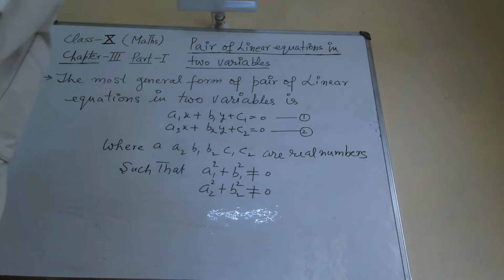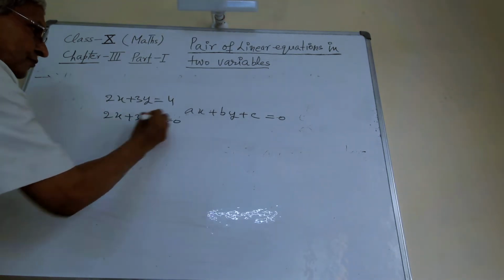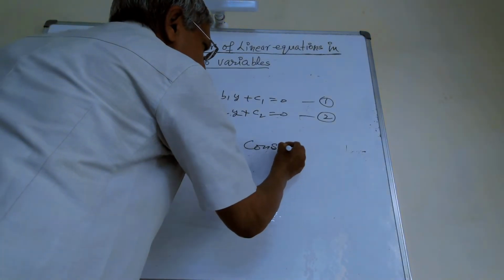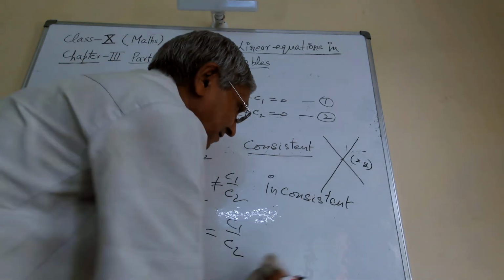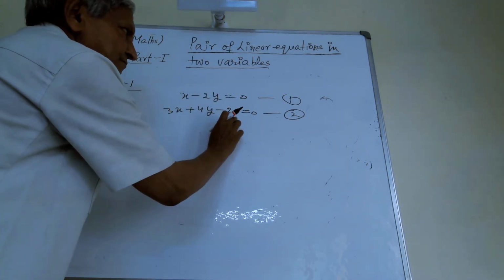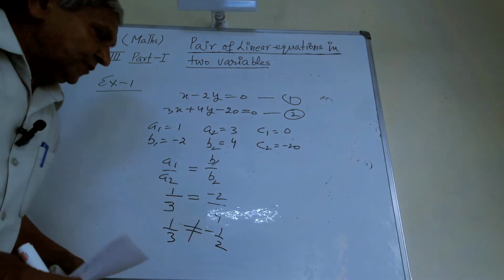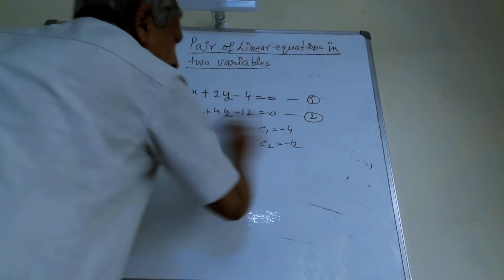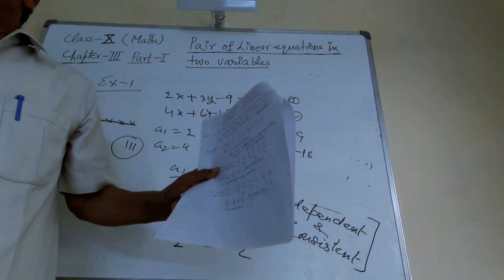Class 10th Maths | Chapter=3 Linear Equation in Two Variables | Part = 1